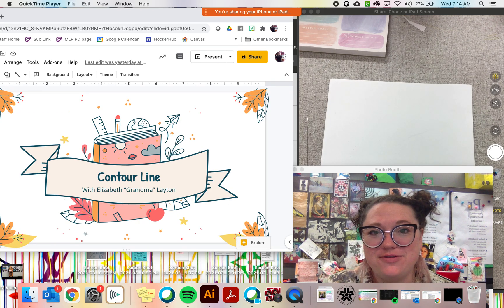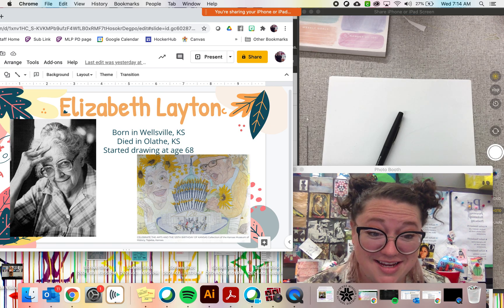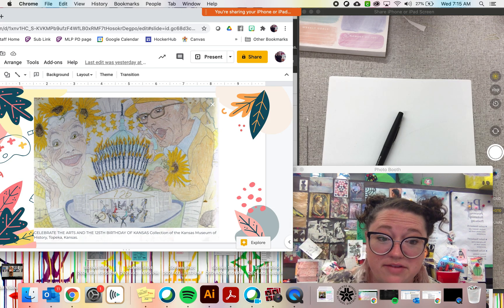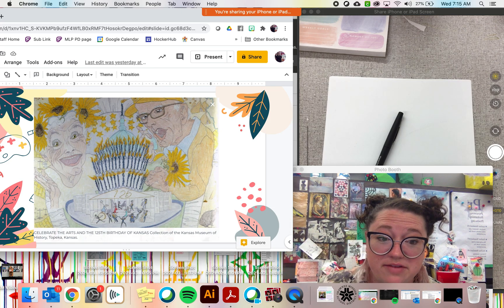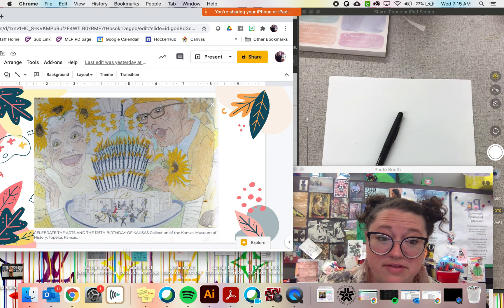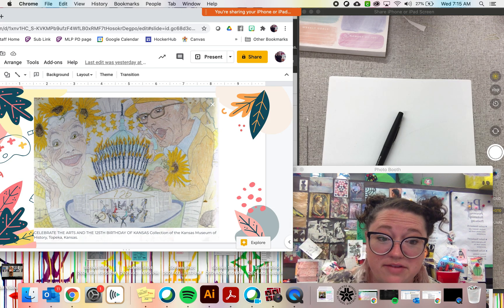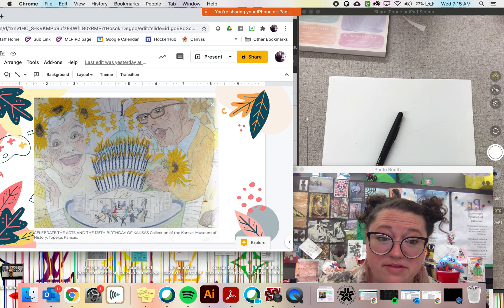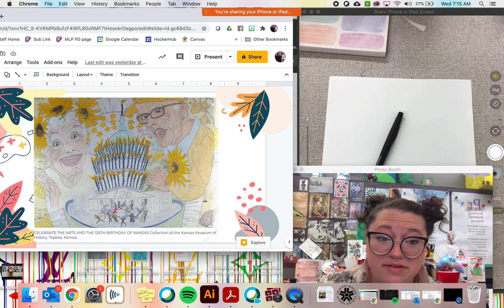MS YAM Creation Station- Contour Line